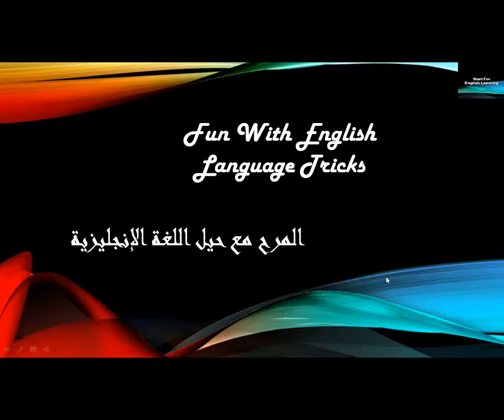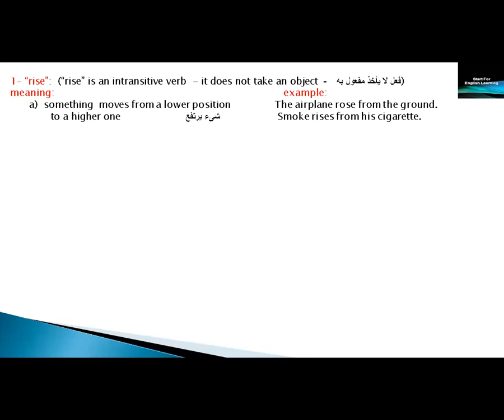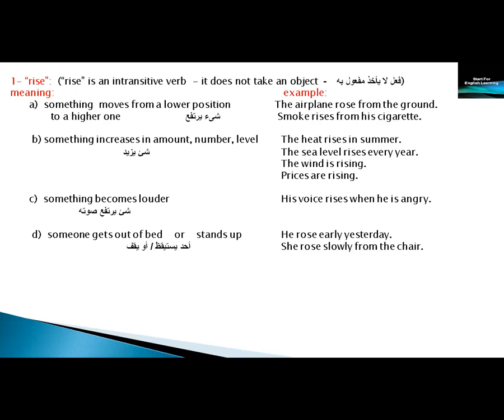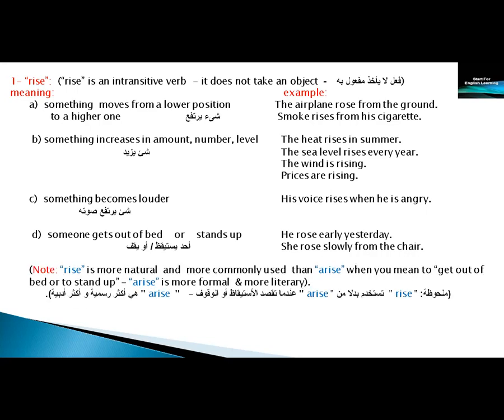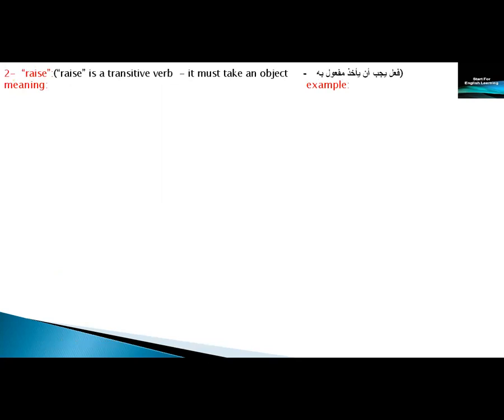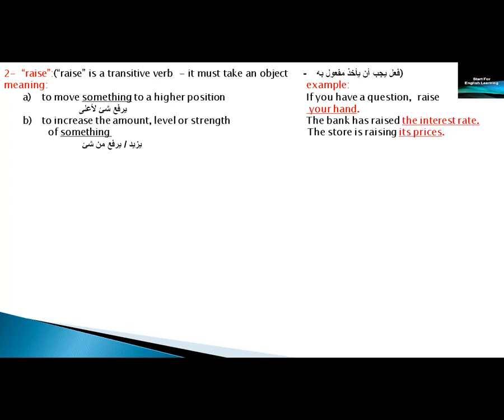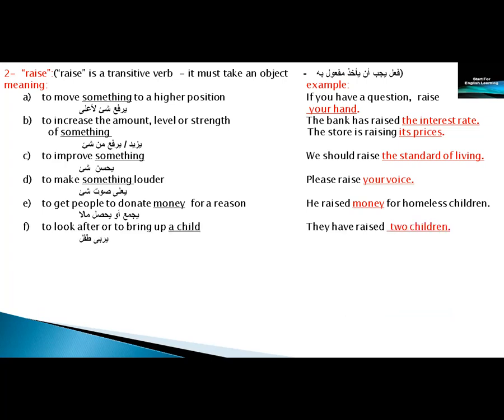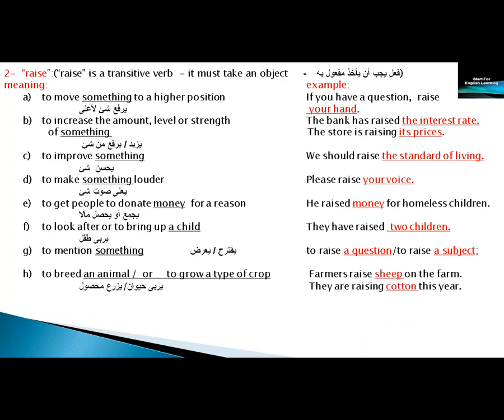Fun With English Language Tricks 7 المرح مع حيل اللغة الإنجليزية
Start for English Learning

Fun With English Language Tricks (7)

This video is for Learners of English Language as a Second Language

This video explains the difference between the verb “rise” and the verb “raise”. You will learn their pronunciation, their forms, their different meanings with examples, their type (transitive verb or intransitive verb), and how to use them correctly. An exercise is given to further help you understand the difference.
We much appreciate your time.
ابدأ لتعلم اللغة الإنجليزية
من فضلك لا تنسى الضغط  على زرار اعجاب ومشاركة واشتراك.

المرح مع حيل اللغة الإنجليزية (7)

هذا الفيديو مخصص لمتعلمى اللغة الإنجليزية كلغة ثانيه

يشرح هذا الفيديو الفرق بين الفعل "rise" والفعل "raise". سوف تتعلم طريقة نطقهم ، وأشكالهم ، ومعانيهم المختلفة مع أمثلة ، ونوعهم (فعل متعد أو فعل لازم) ، وكيفية استخدامهما بشكل صحيح. يتم إعطاء تمرين لمساعدتك على فهم الفرق.
نحن نقدر كثيرا تعلمك معنا.